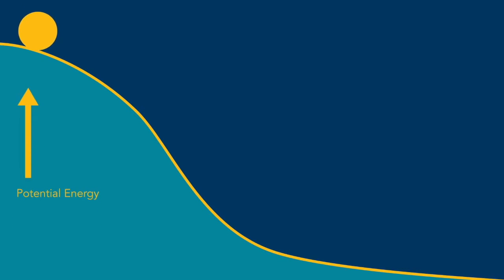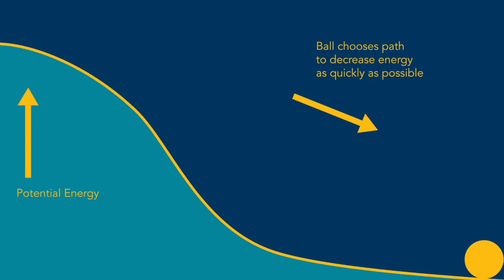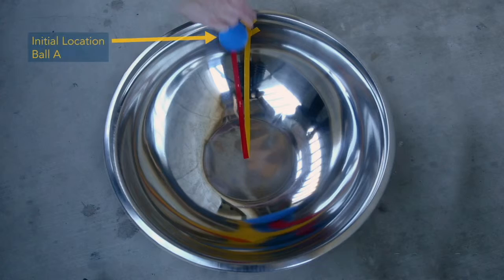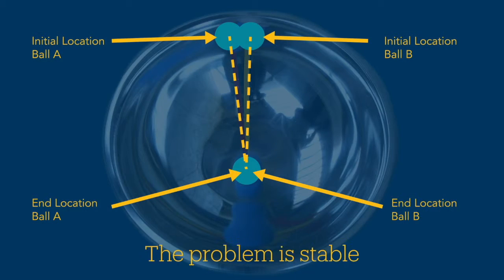Honorable Mention: Cells, Clustering Algorithms, & Energies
From models of cellular communication to clustering algorithms in machine learning, studying the shape of the underlying energy reveals when a model is reliable and how to simulate it on a computer.

Over the past fifteen years, models inspired by statistical mechanics have surged in importance in biology and machine learning. The basic principle underlying this shift is that the dynamics of a large number of interacting particles is best described in the continuum limit. In biology, to study cellular communication in a colony of cells, one can track how the density of cells changes over time, rather than tracking the movement of individual cells.  In machine learning, to study how clustering algorithms find patterns in large datasets, one can treat the data as a sample of an underlying continuum distribution and examine the algorithm’s behavior at the continuum level. This perspective allows scientists to make theoretical predictions that are robust as the number of cells or data points fluctuates and leads to computationally efficient numerical methods.

However, there is a tradeoff: the price paid for the clarity of the continuum description is that the problem is no longer framed in terms of particles interacting in a finite dimensional space, but in terms of densities evolving in an infinite dimensional space. The space of densities inherits geometric structure from the particle system, but geometric surprises occur in the continuum limit—for cellular communication, one passes from particles moving in the flat plane of a petri dish to densities evolving in the positively curved Wasserstein space. It is no longer clear when the models are stable and can be trusted to give reasonable predictions. In the biological example, could a slight change in the initial locations of the cells distort the predicted behavior?

To overcome this obstacle, Craig’s research reframes mathematical models in biology and machine learning in terms of energy dissipation. In the cellular communication example, this means finding a notion of energy so that the cells evolve to decrease the energy as quickly as possible, just like a ball rolls down a hill to decrease its potential energy as quickly as possible. By analyzing the shapes of these energies--especially their convexity properties--Craig is able to determine when a model is stable and to design new numerical methods for simulating its solutions on a computer.

The video received an Honorable Mention in the 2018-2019 NSF "We Are Mathematics" Video Competition